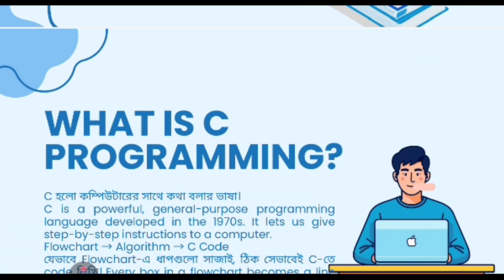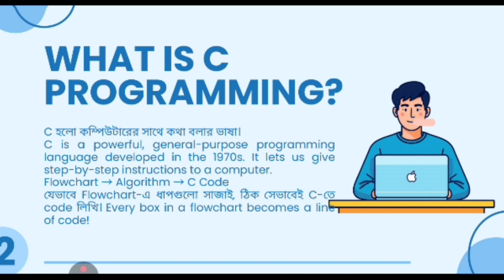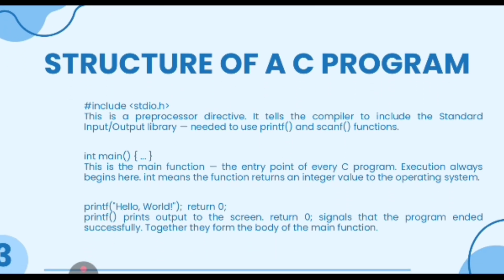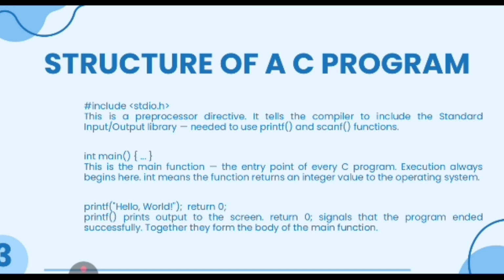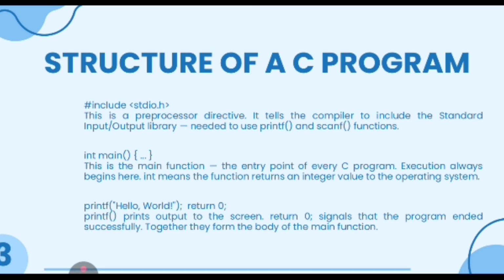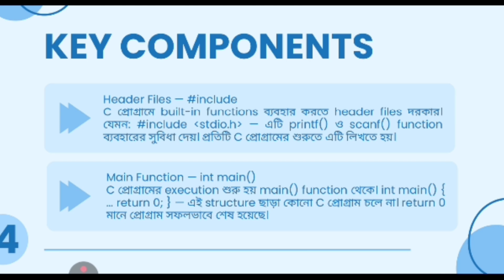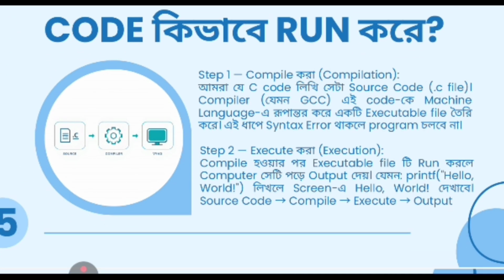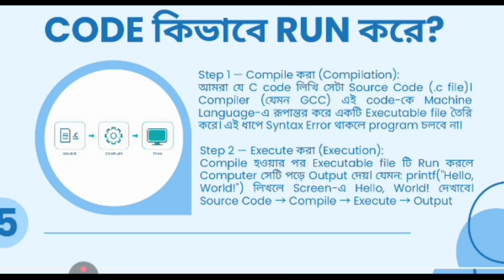C Programming Language Introduction | What is C? | CSE Fundamentals | Lecture 5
Welcome to Lecture 1 of CSE 115 — Programming Language I.
In this class, we begin our journey into the world of C Programming, one of the most powerful and foundational programming languages in computer science
📌 In this lecture, you will learn:
• Why learn C for programming
• Basic structure of a C program
• Real-world uses of C language
🌍 Designed for global learners, beginners, and university students.
🎓 Perfect for CSE, IT, and anyone starting their coding journey.
🚀 Start your programming journey with C and build a strong foundation for advanced languages.